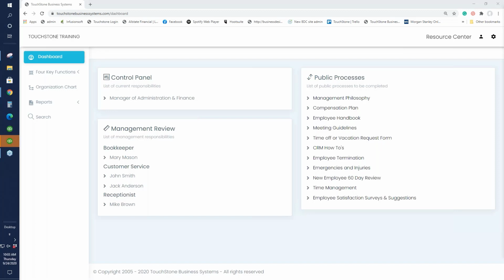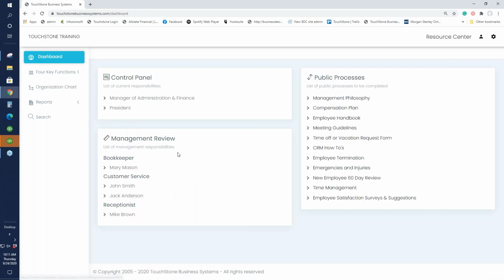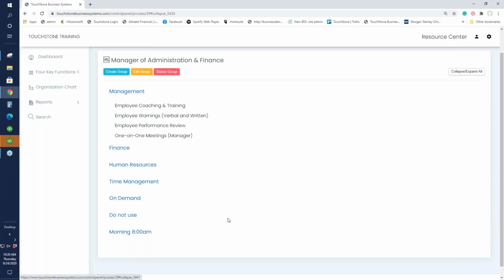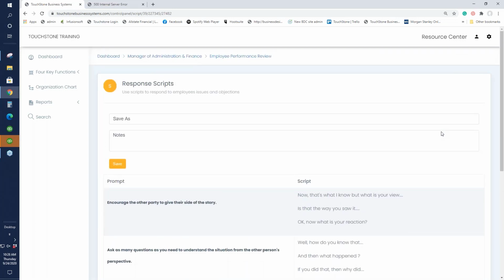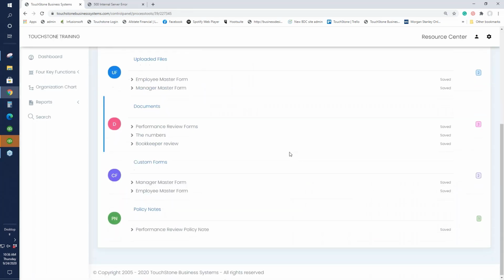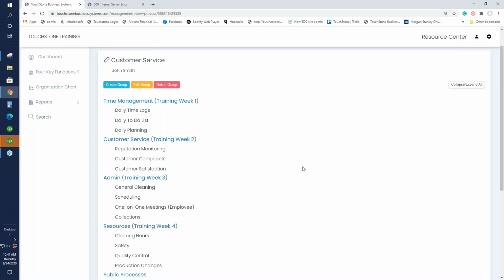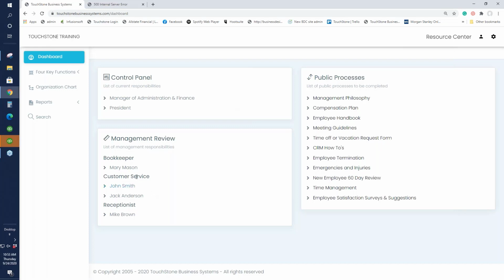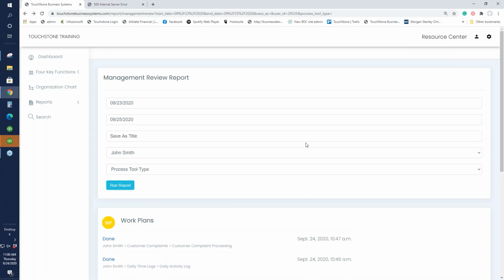Business Systemization - TouchStone Training #7: Control Panel & Management Review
For Business Systemization: This training focuses on how to get your employees to follow their processes and how to manage your reporting employees and hold them accountable to the processes in which they were trained.

6 - How to Write a Business Process and ...